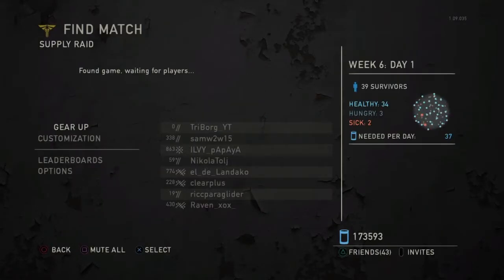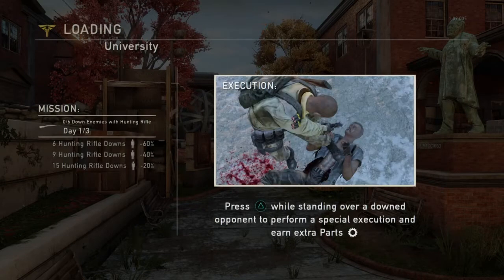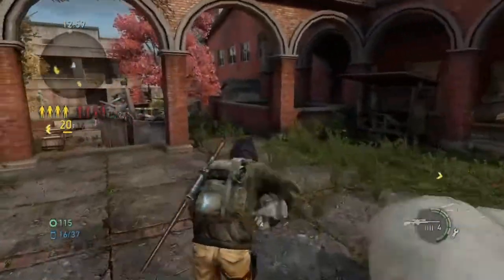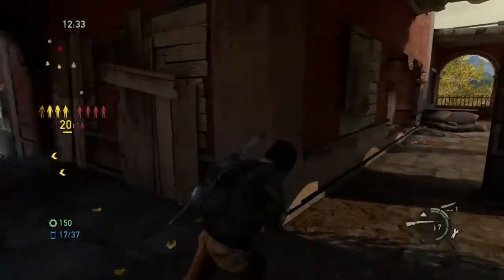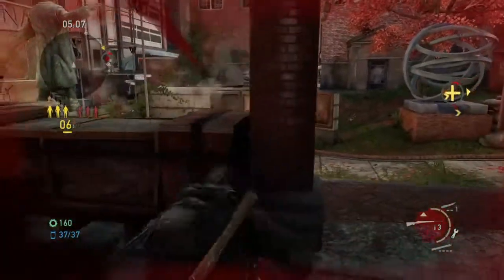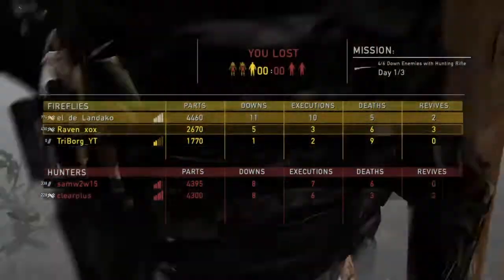TLOU - Getting to Grips with the Military - Part I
Soo if anyone can put down RDR2 for a moment to switch focus on tlou, it would be much appreciated! 😂

My internet is (very nearly!) finally here! I was fortunate enough to play for an hour on Saturday,  using the Military Sniper for the first time in a looong time. Hopefully you'll enjoy this one, it was really refreshing for me after not being able to get online, and to be able to instantly execute with the Military feels amazing! I may have to use it more often.

If anyone can recommend a good military loadout, that would be great! I seem to be re-using the same perks all the while. 😊

My PSN: Raven_xox_

Game: The Last Of Us
Platform: PS4